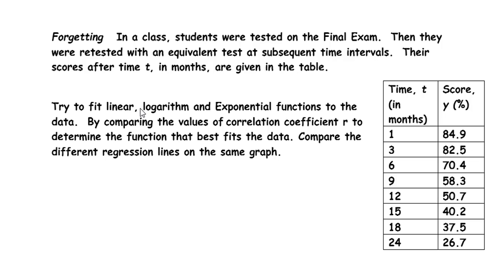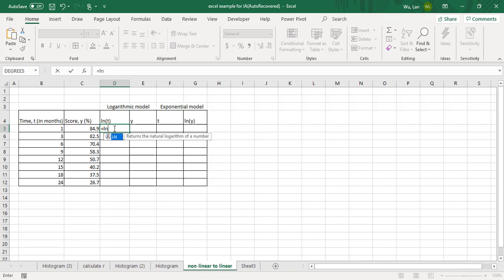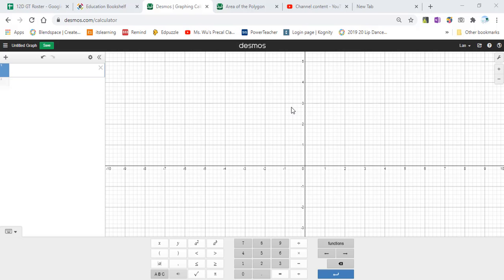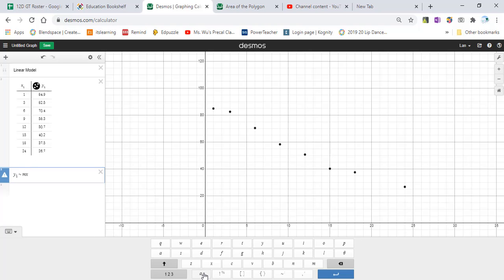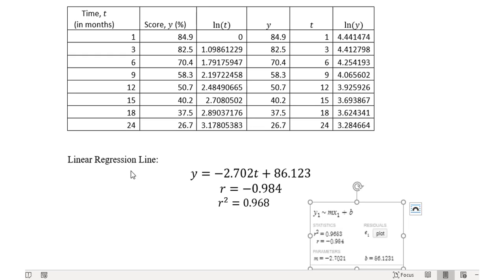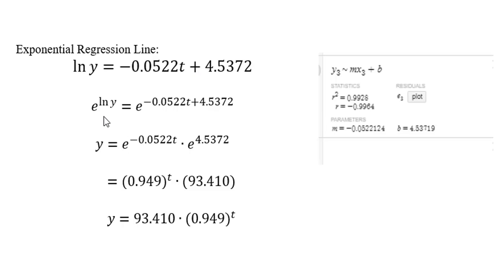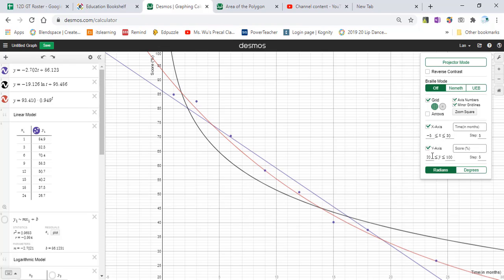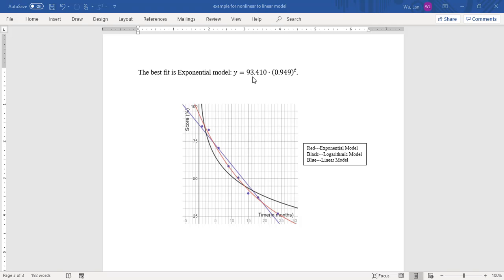Function Modeling by Transforming Non-Linear into Linear